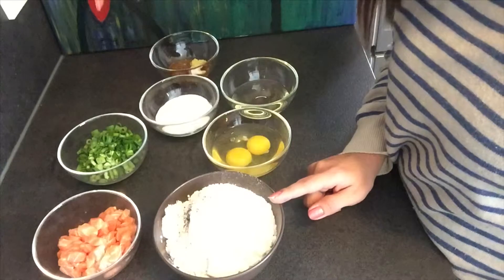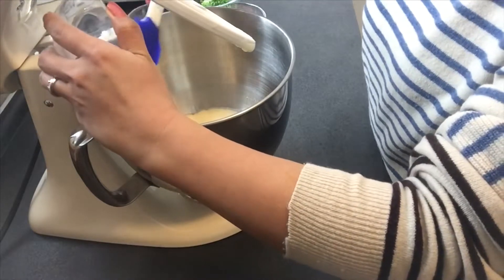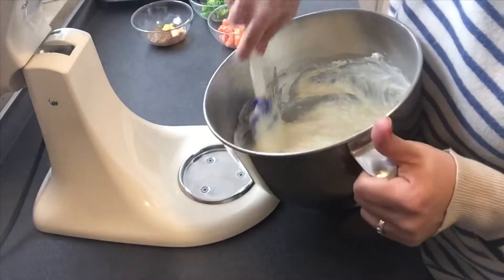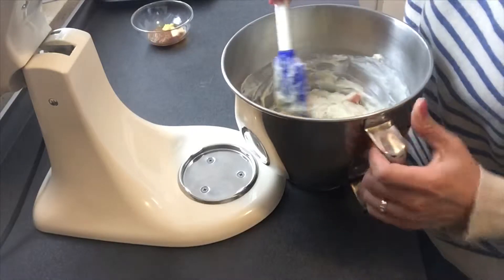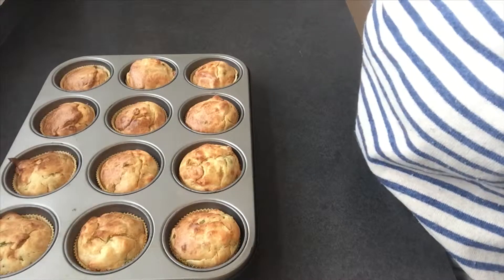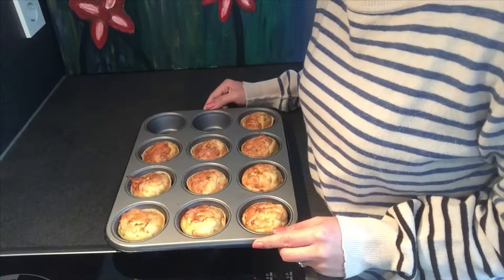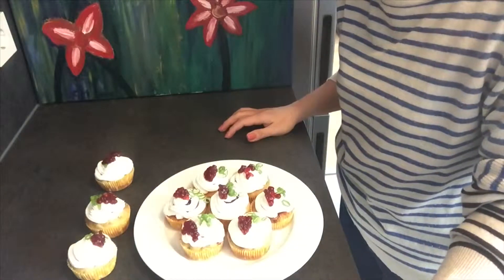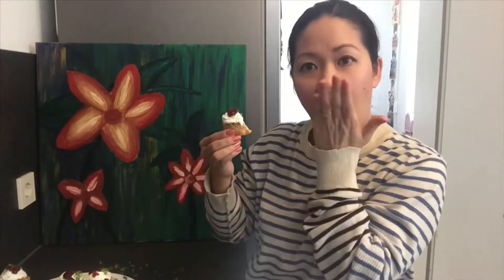Salmon Green Onion Cupcakes Recipe - Mack Kitchen - Episode 36